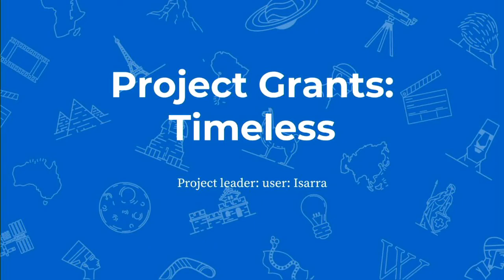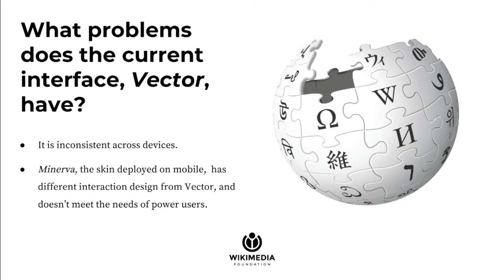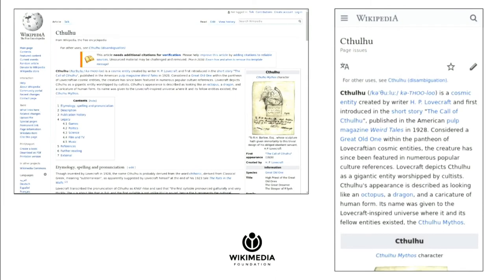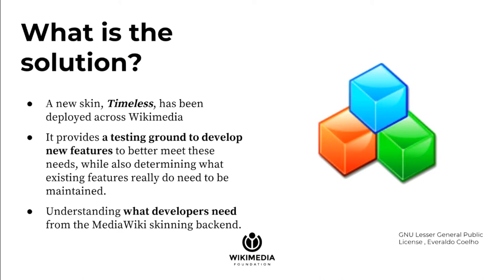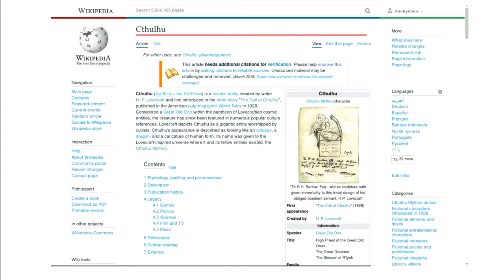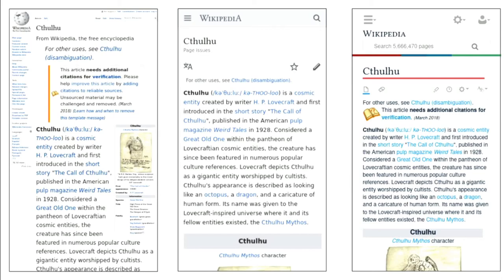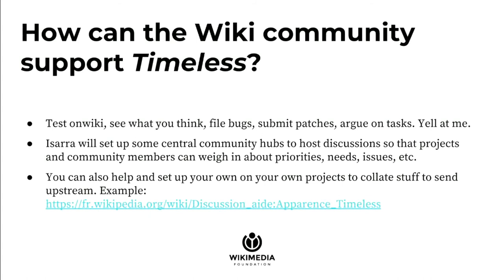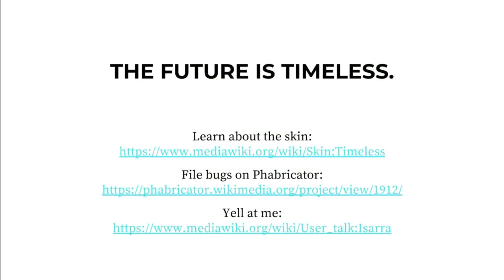Timeless - Isarra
This presentation was part of the 2018 Wikimedia Project Grants Showcase, and occurred on 6/13/2018. Isarra is the presenter of this project, with Maria Cruz facilitating.